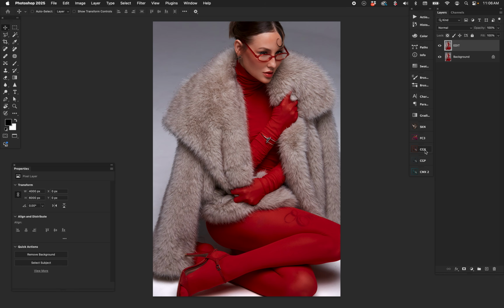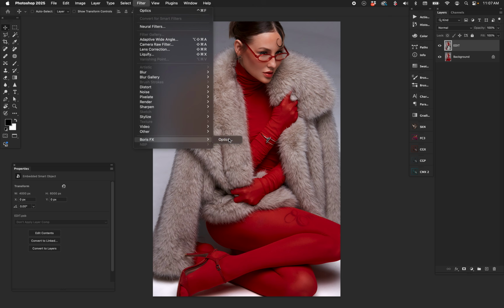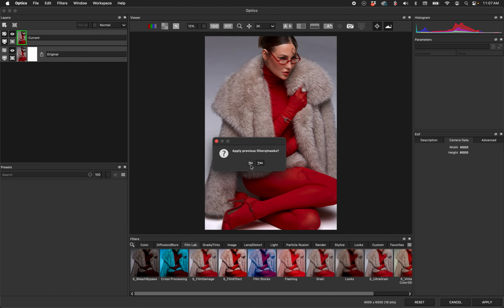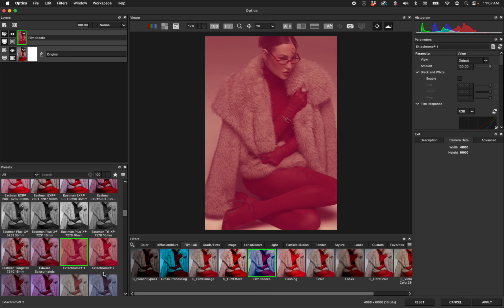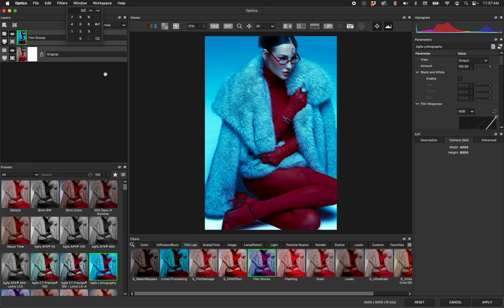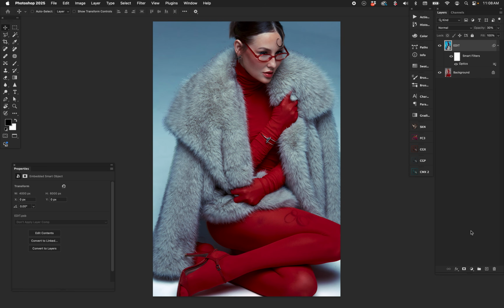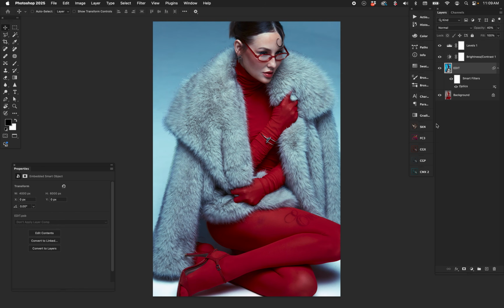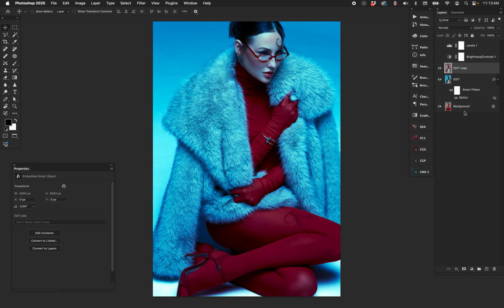Boris FX Optics 2025: Oh hey, I used it! | Nino Batista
Again, NOT a paid promo, I get nothing from Boris or anyone to say this.